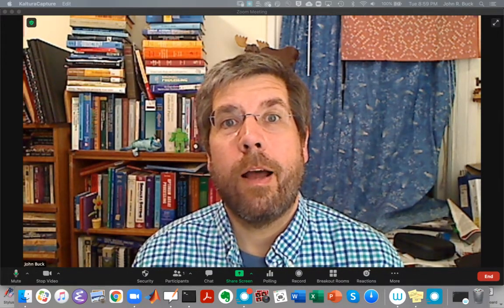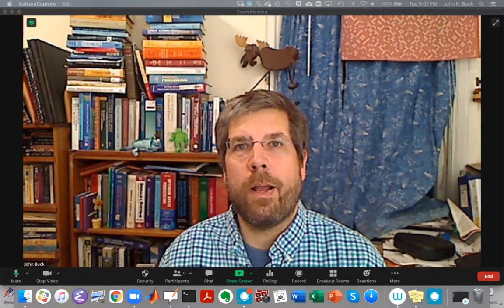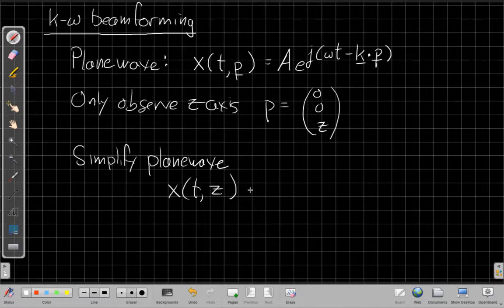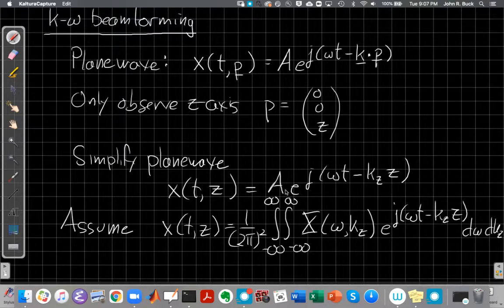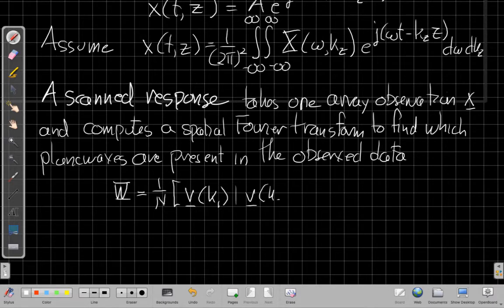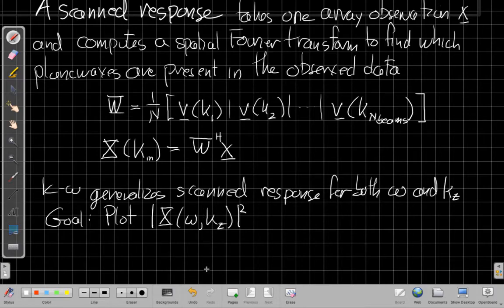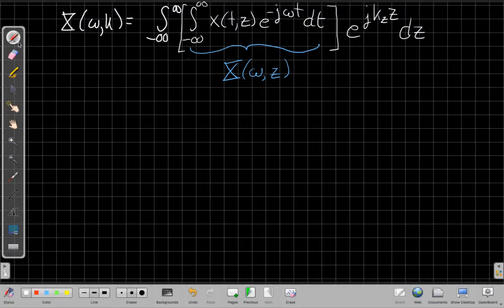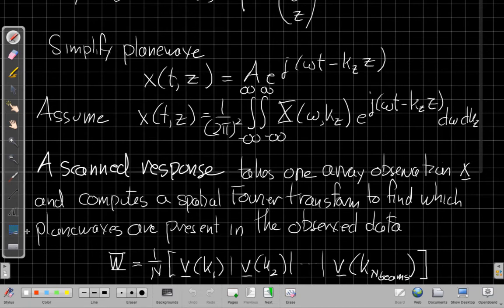k-omega beamforming (1/2): Theory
Basic background on k-omega beamforming, which generalizes the scanned response to broadband signals.  In the ideal case of continuous time t and full linear aperture z, how would we find the frequencies and wavenumbers present in the observed space-time signal.